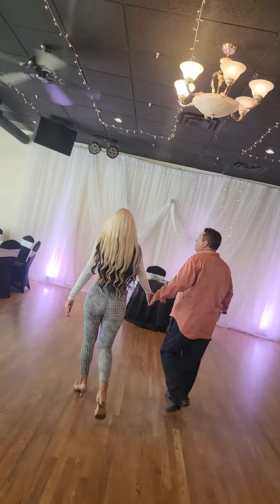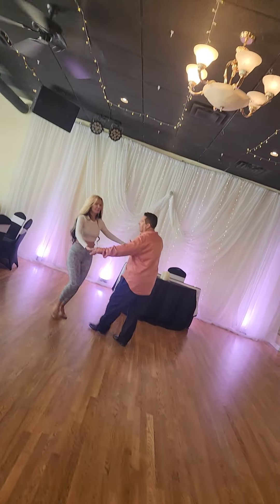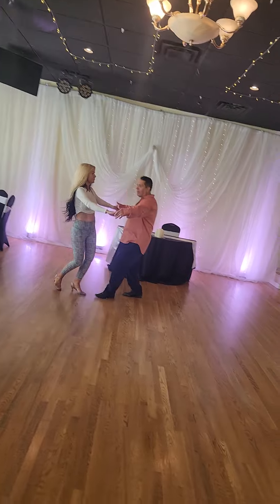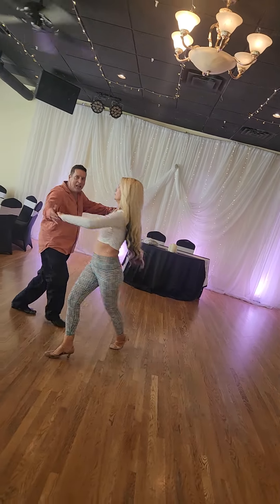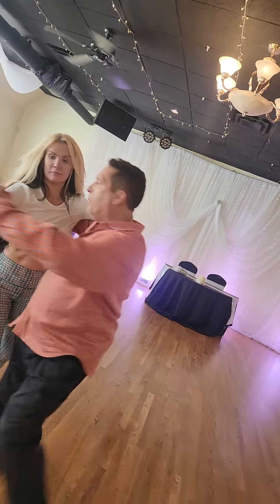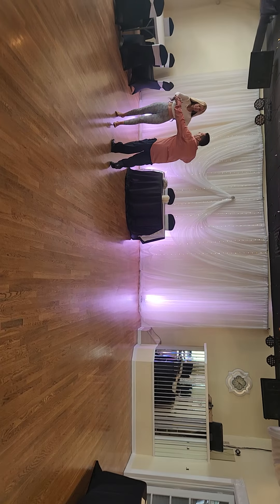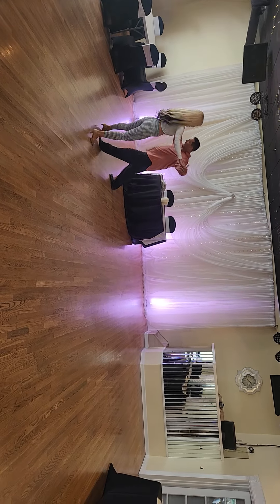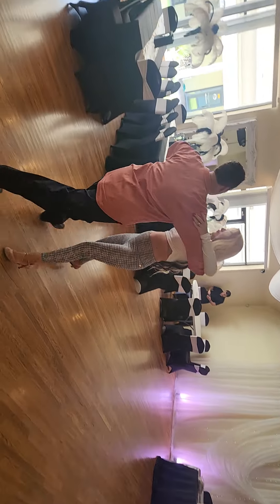closed foxtrot rosendo part 2 07 13 24